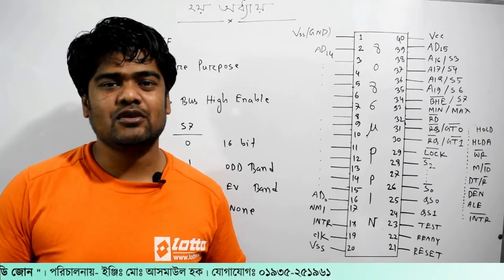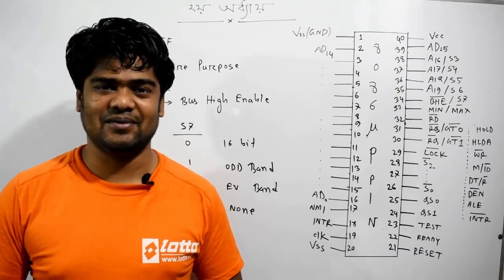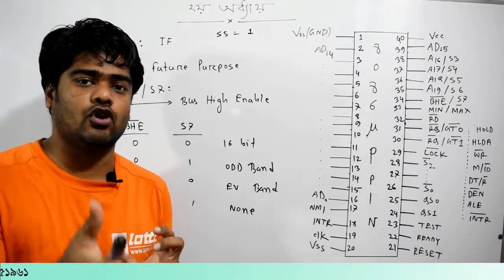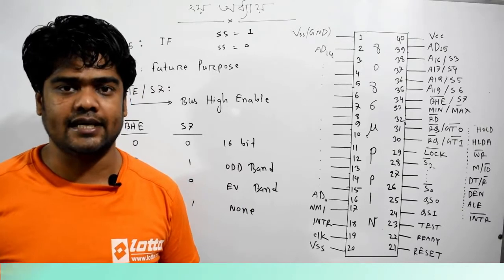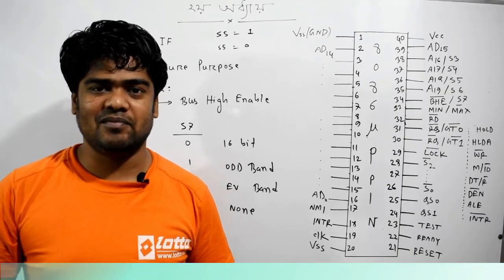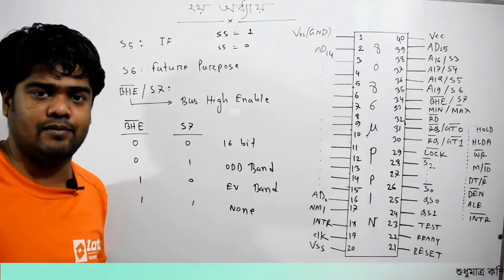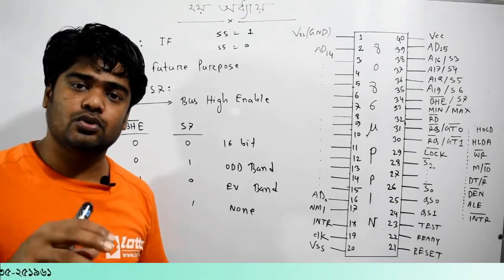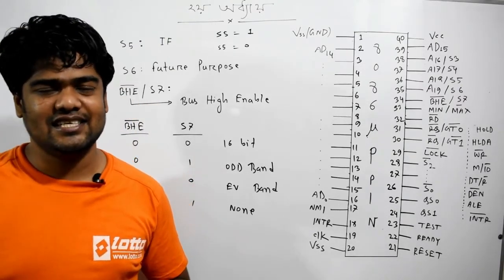16. ২য় অধ্যায়। পর্ব-১৬ । Private Study Zone